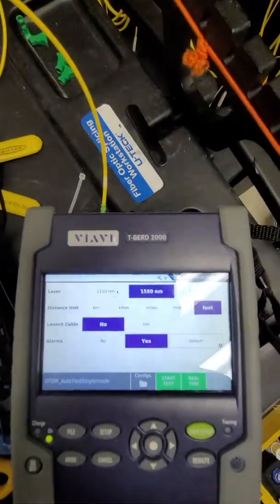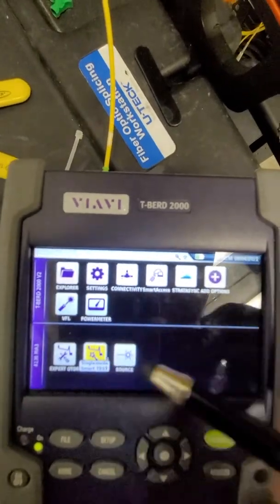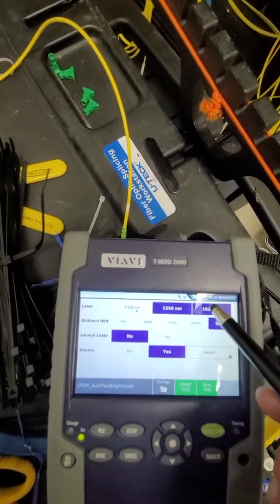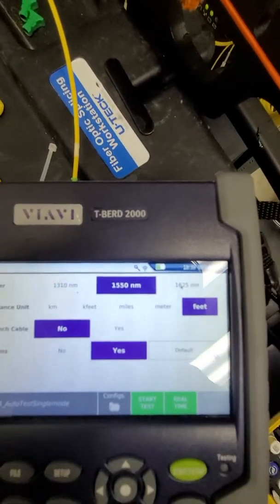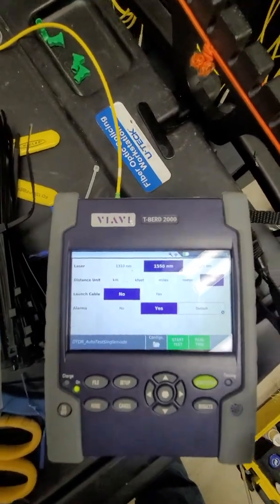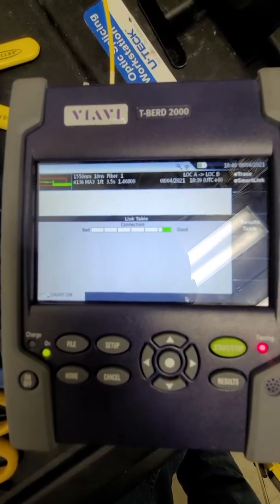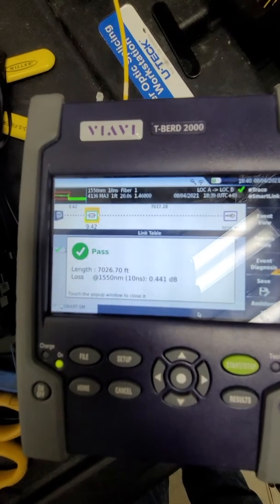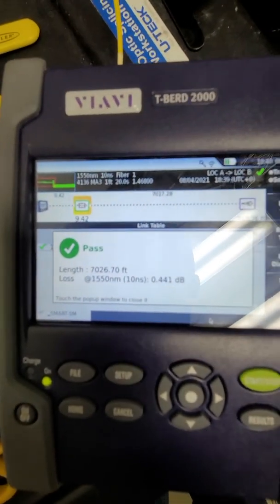How to test Fiber Optics with an OTDR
This video shows how to perform a basic distance and loss test on fiber optics.

Viavi OTDR:

Tools I use:

3 Hole Strippers

Single Hole strippers

Fiber Kevlar Scissors

Fiber Kevlar Cutters

Cable Jacket Stripper

Drop Cable Stripper

Dry Fiber Wipes

Alcohol Dispenser